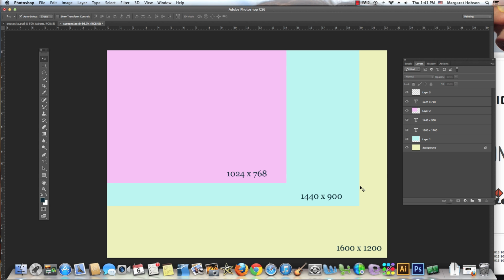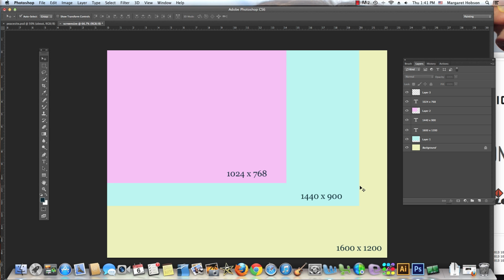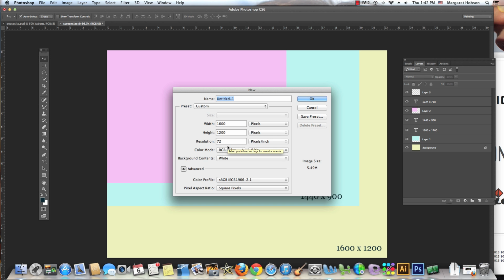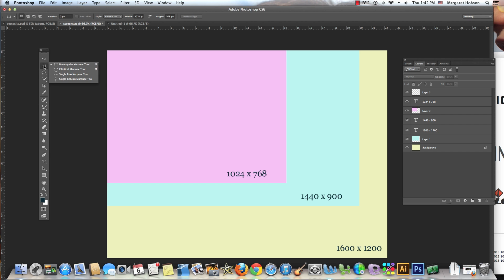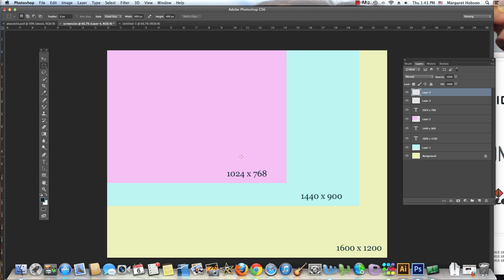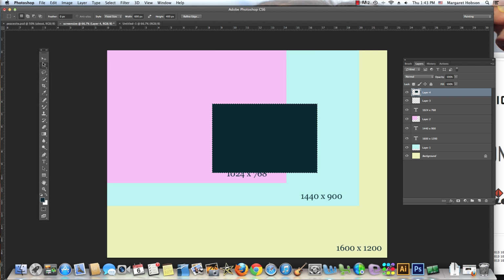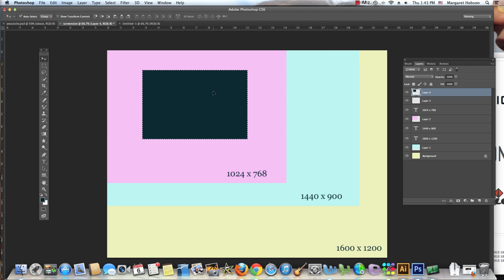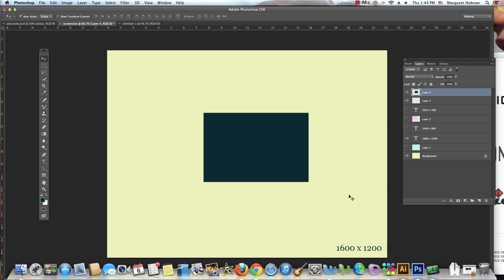What is the Difference between Resolution and Pixel Dimension?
In this video I will go over the difference between Resolution and the Pixel Dimension of the graphics that we place within our Web Design projects.  Understanding the differences between Resolution and Pixel Dimension is fundamental to understanding Web Design.